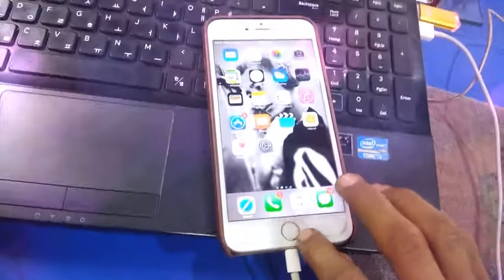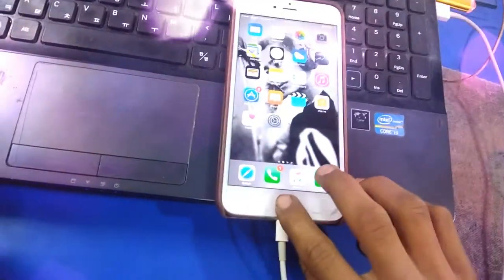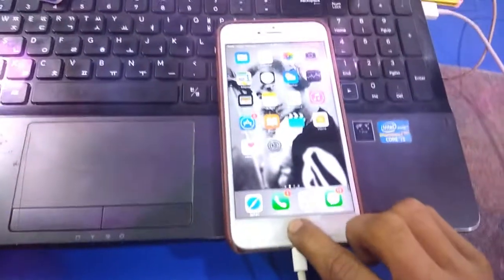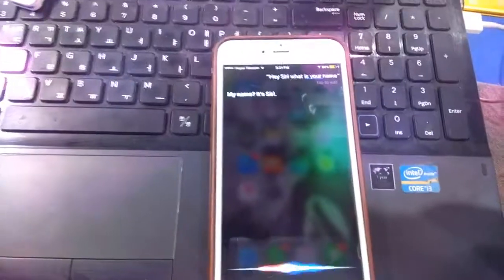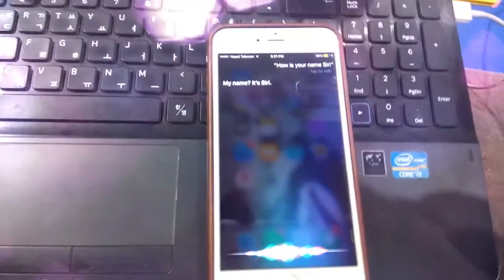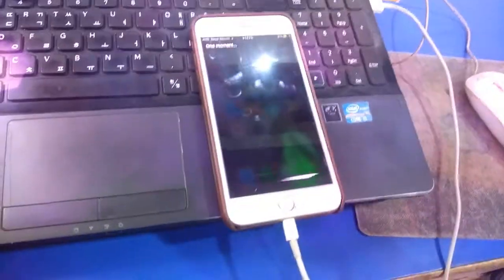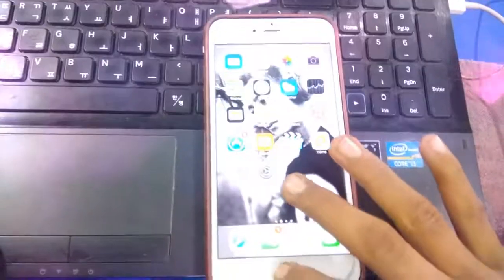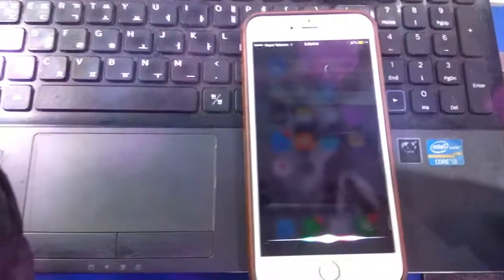Siri Nepali Fun Talks !! 📞🎷📱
☯ Rant

☯ Skits

☯ Parodies

☯ Pranks